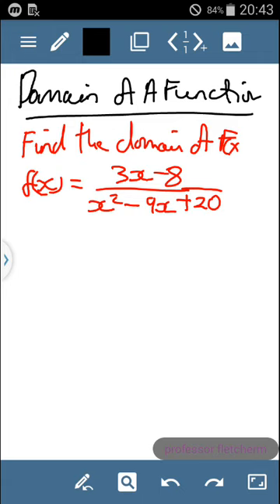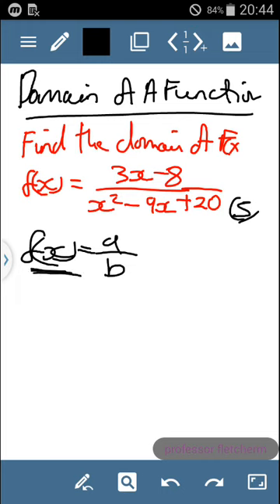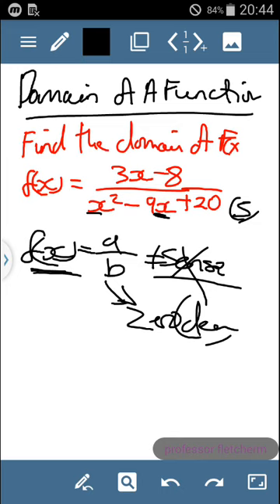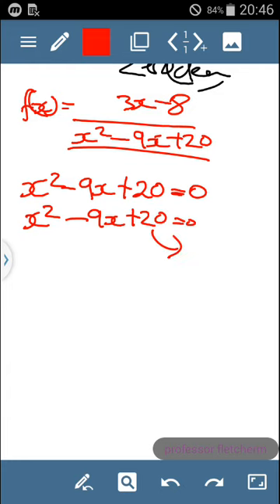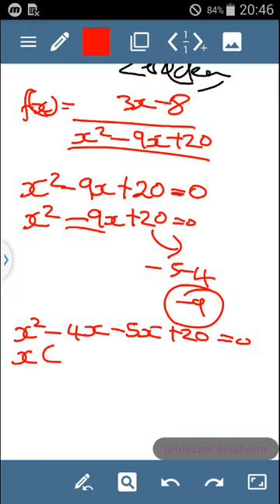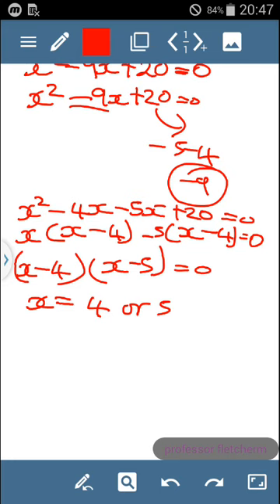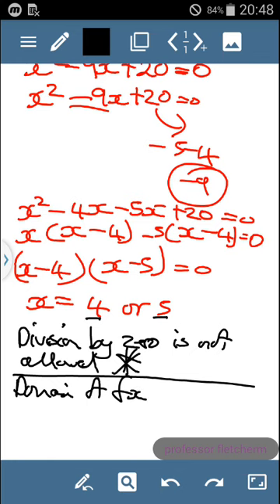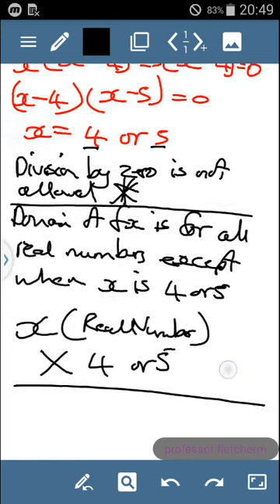Domain Of Functions By Example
Domain Of Functions By Example, worked example